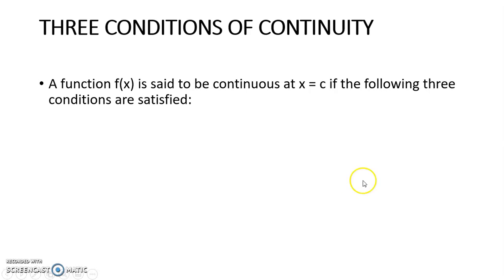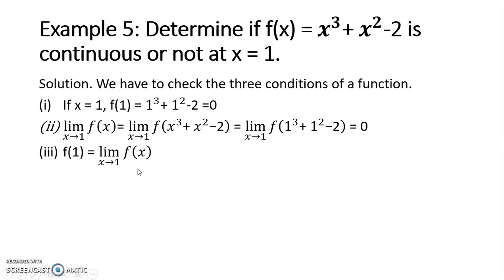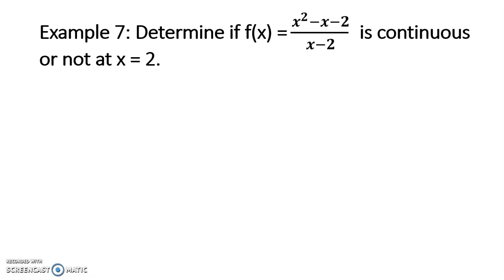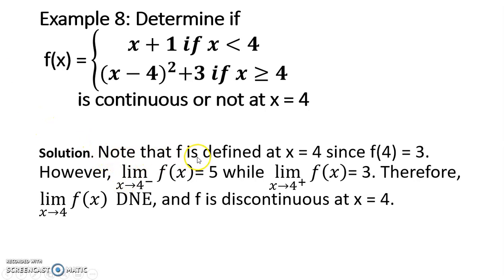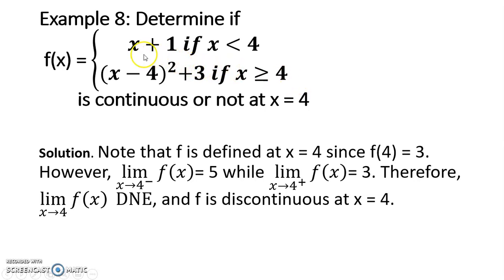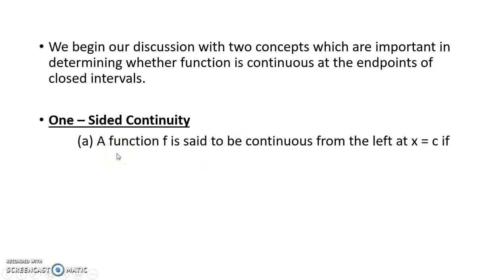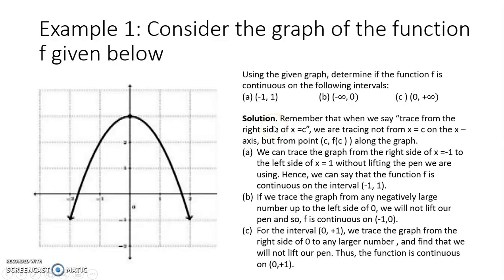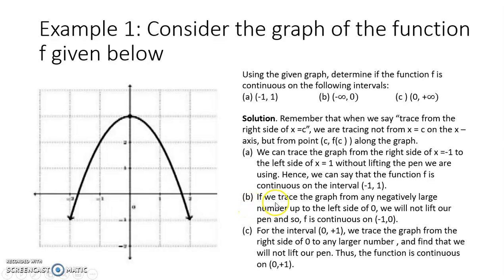Basic Calculus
Continuity of a Function Part 2